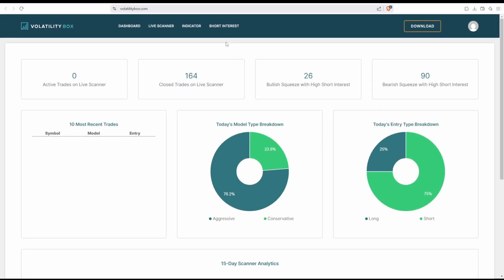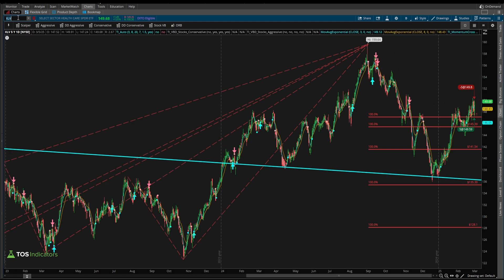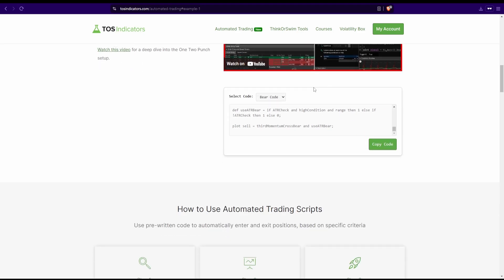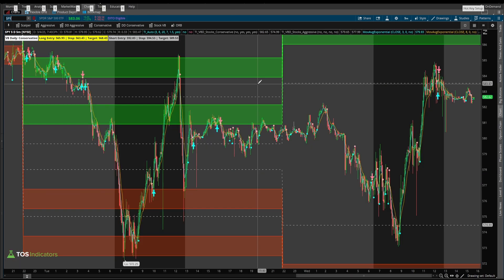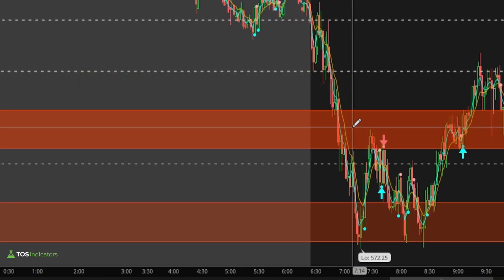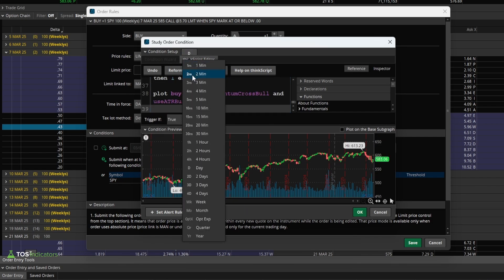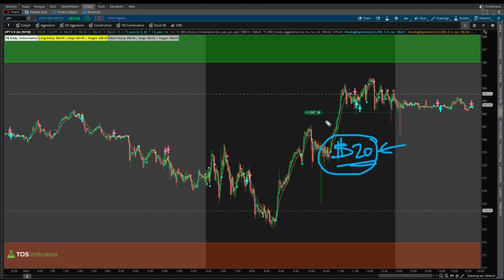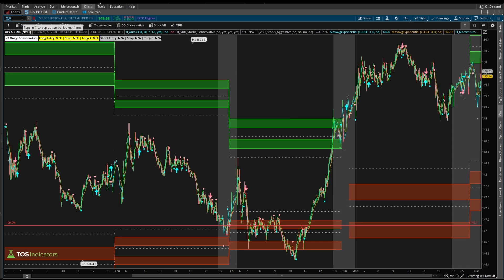Turn ThinkorSwim Into an Options Trading Bot!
I’ll show you how to automate your trading with custom scripts, so you never miss a great setup again. Whether you're swing trading, day trading, or trading options, these ThinkOrSwim automation tools can give you a critical edge.

⏱️ Here are video timestamps that might come in handy:

0:00 - Introduction
1:20 - Script Example
2:39 - SPY Options Automated Trading
5:19 - Summary